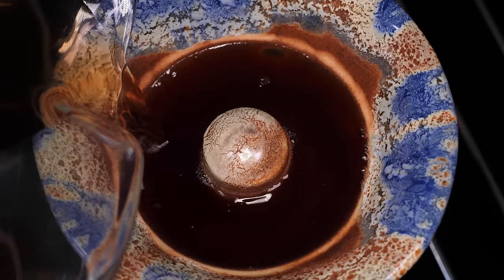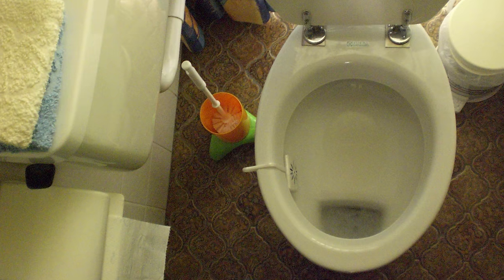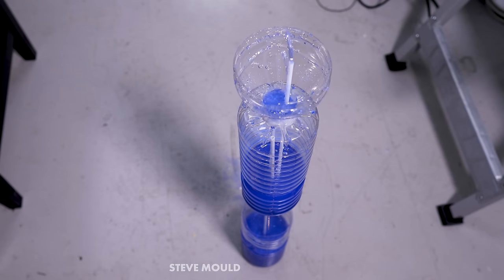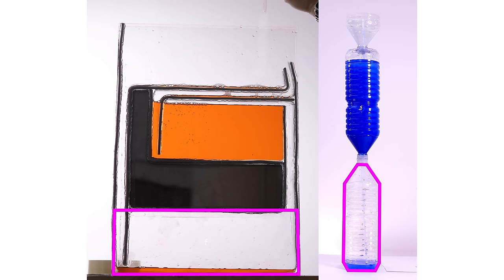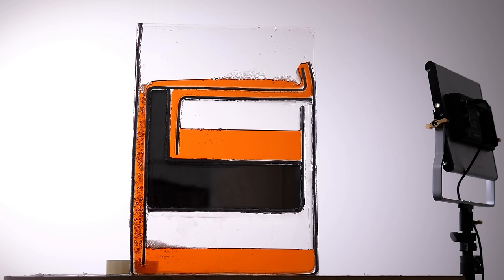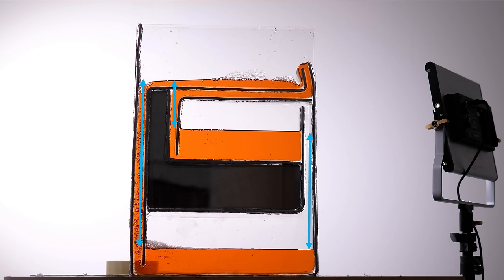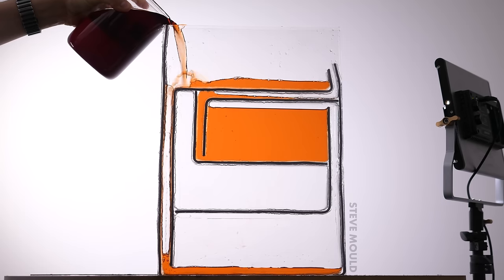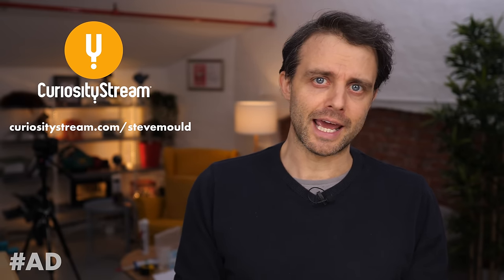A 2D Heron's Fountain Behaves Weirdly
Heron's Fountain is a mind bending hydrodynamic mechanism. It appears to be perpetual motion but it fact it's a really clever mix of pneumatics and hydraulics. This 2D presentation helps to explain how it works.

just like these amazing people:

Matthew Cocke
Glenn Watson
Joseph Rocca
Joël van der Loo
Doug Peterson
Rashid Al M
Paul Warelis
Will Ackerly
Heather Liu